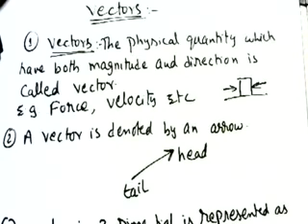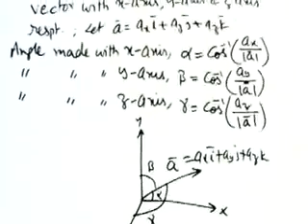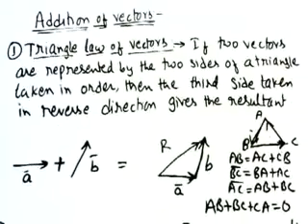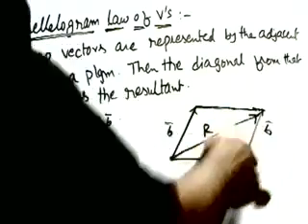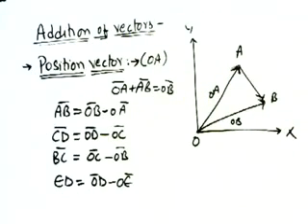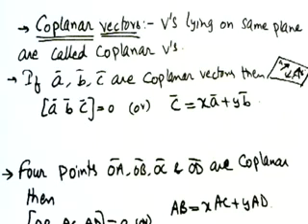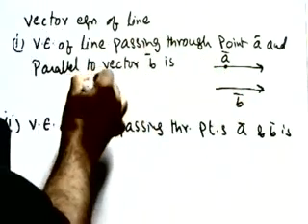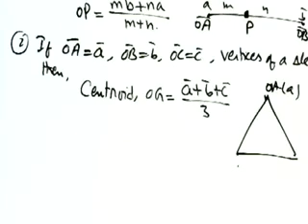Vectors Addition Formulas 12 Class Basics of vectors Inter second year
Vectors  Addition
Formulas of Addition of vectors
previous exam questions